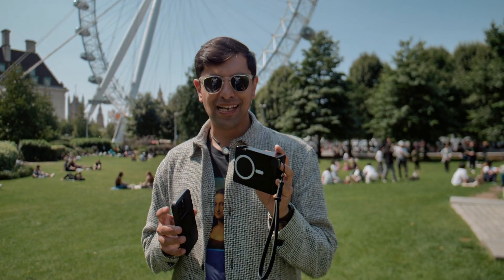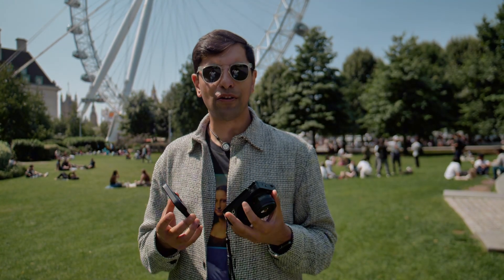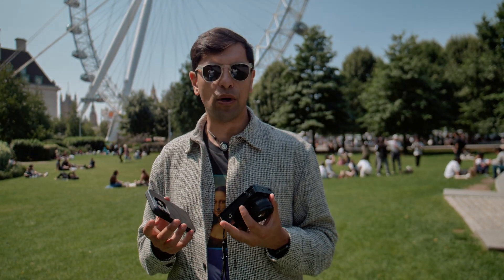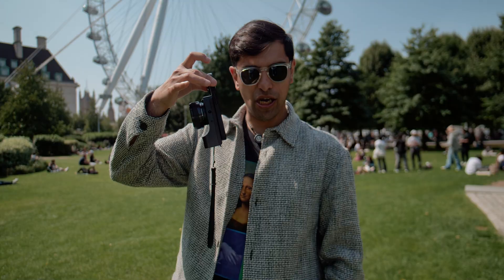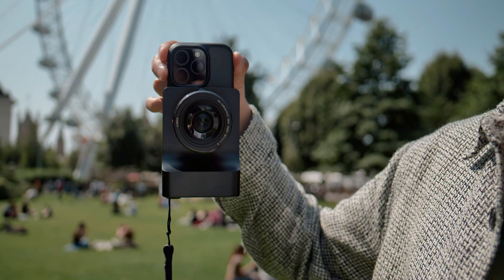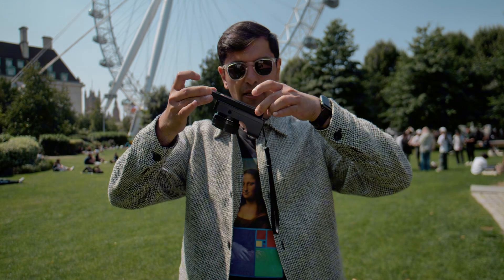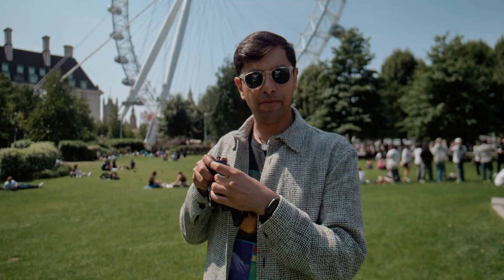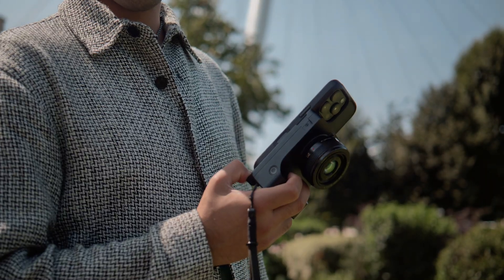Why MagSafe for Caira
Camera Intelligence is an AI company building the camera of the future. Our mission is to help make you a professional creator. Our Micro Four Thirds camera features an interchangeable lens system, professional-quality image sensor, and on-camera assistive editing via a LLM and computational photography features. Imagine having one device that gives you the best elements of a DSLR, mirrorless and smartphone.